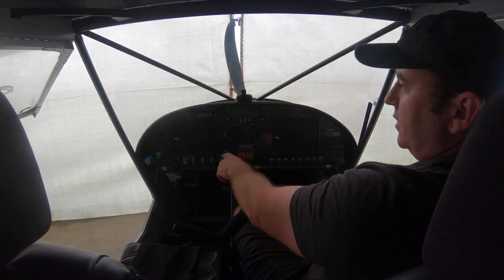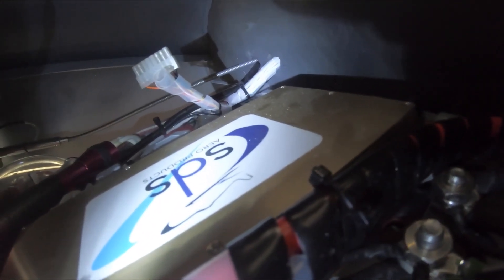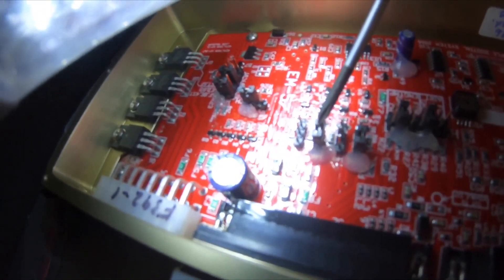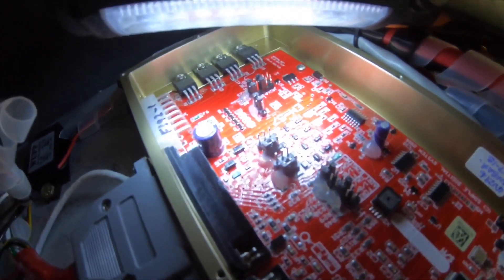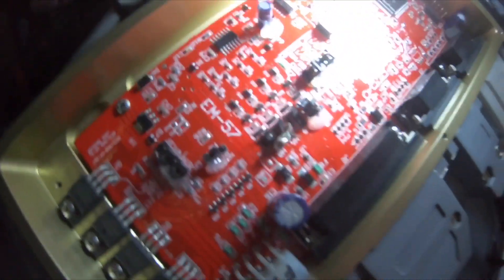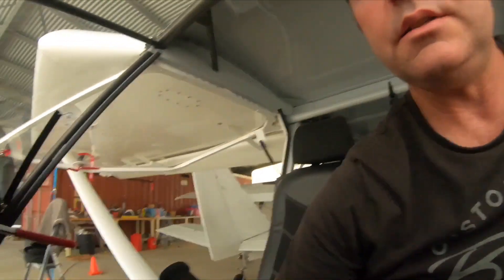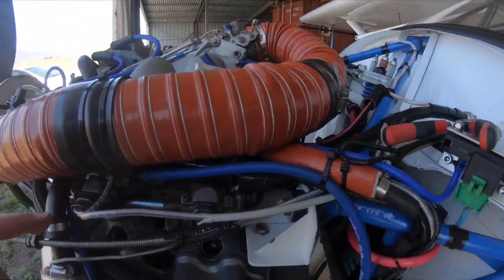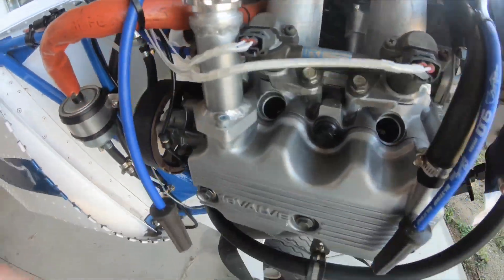Subaru aircraft SDS Fuel injection fuel trim option on the Zenith750supercruzer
One cylinder was running a little lean so added the fuel trim option to allow adjustments to individual injectors